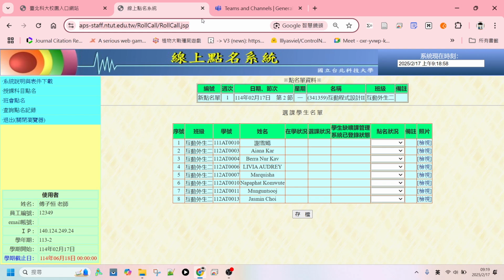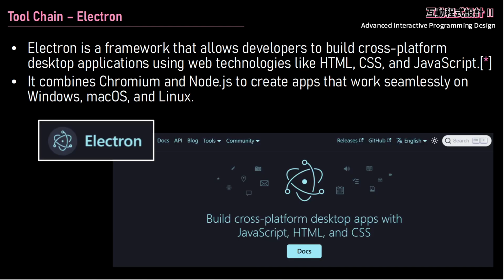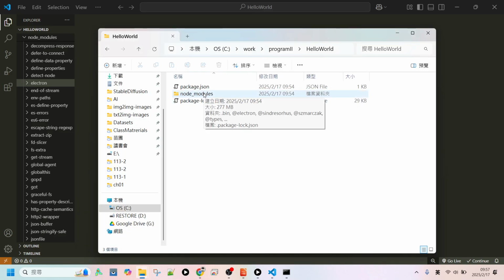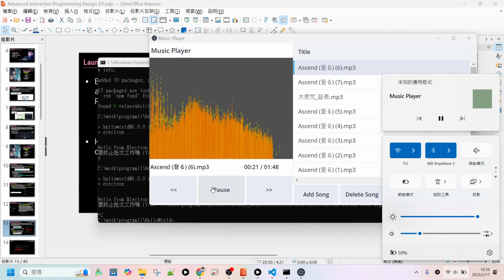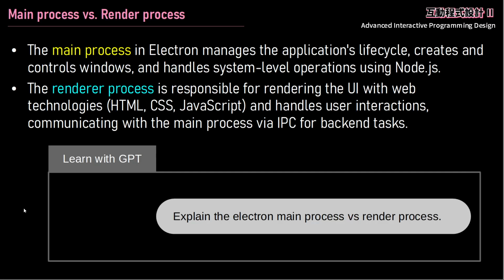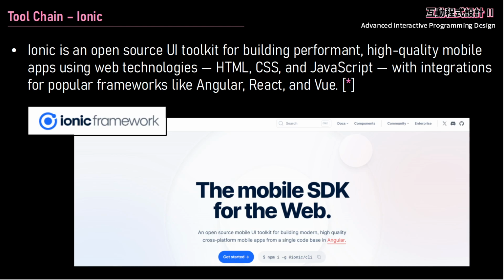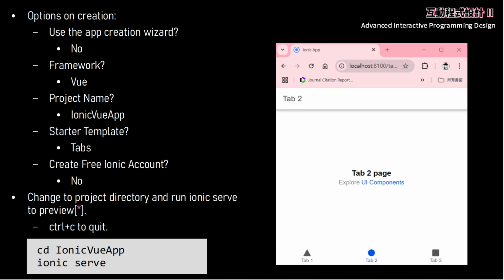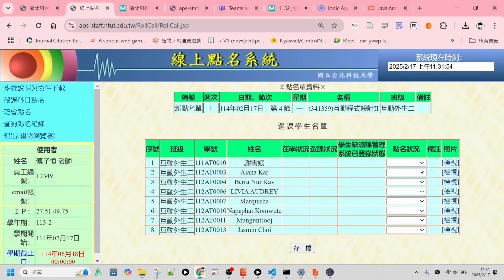【English】【NTUT】Advanced Interactive Programming Design - 01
This video recording is for NTUT management team to check the delivery of Fu Tz-heng's EMI lecturing.
本影片僅供北科大EMI課程管理團隊查核使用。